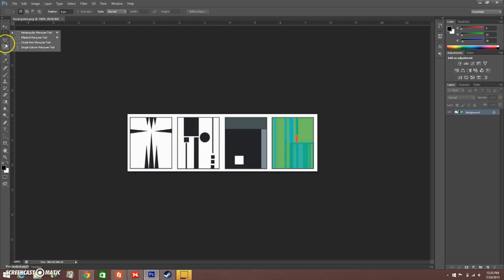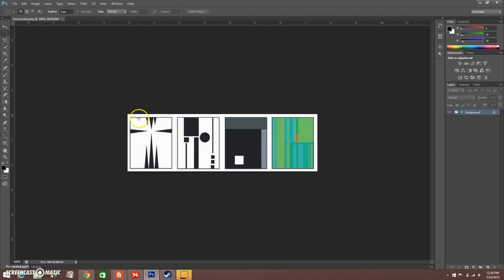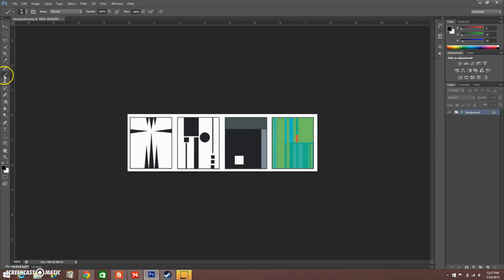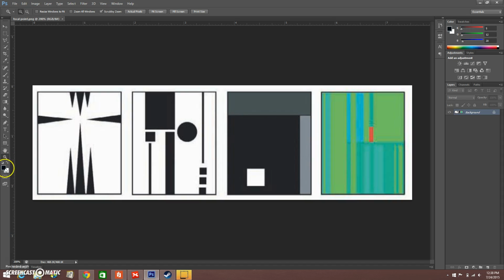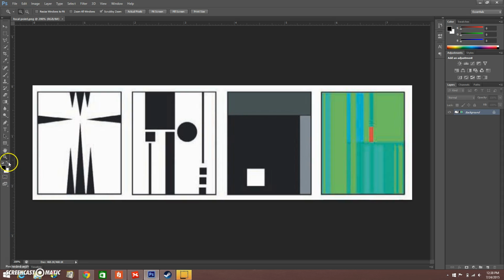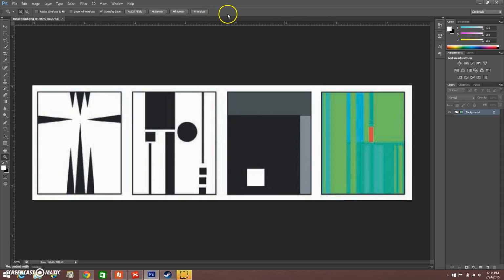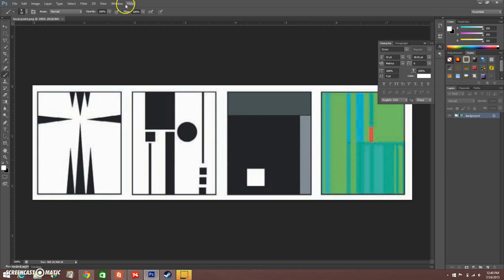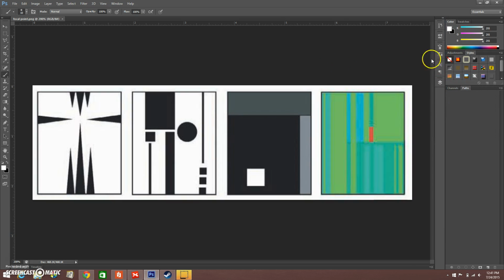PS CS6 User Interface